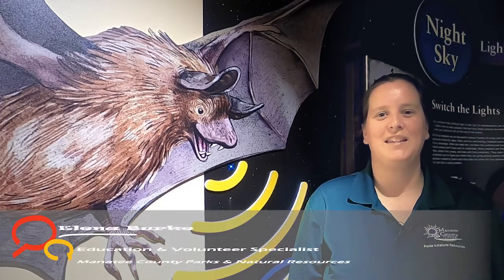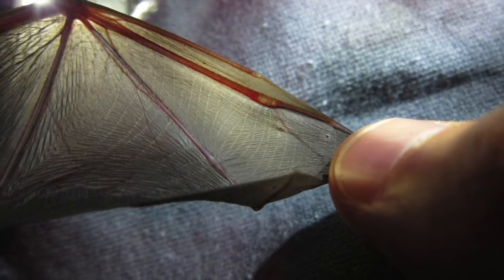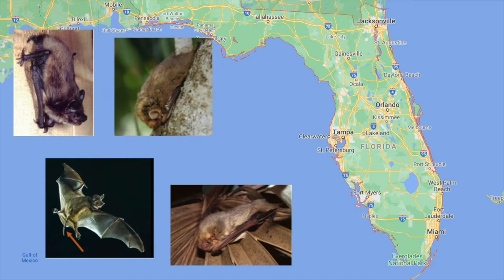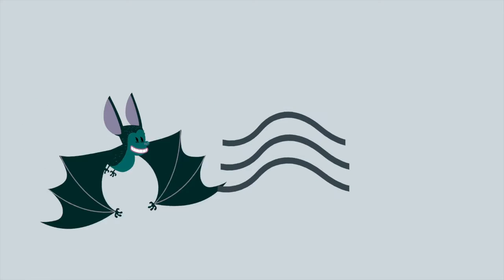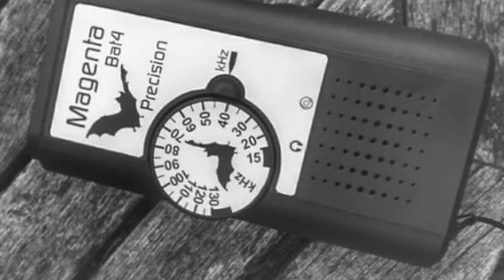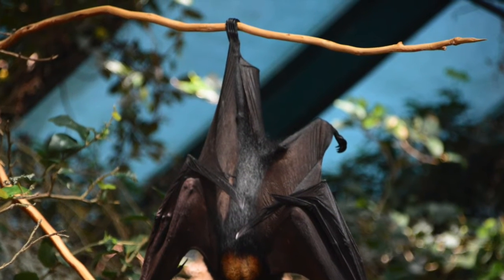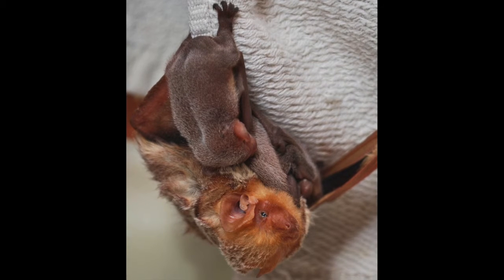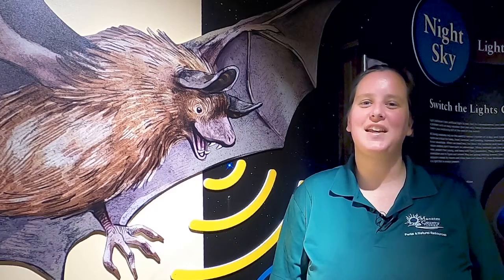Explorers' Academy: Bats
Welcome to Bat Week! Bats are one of the most unique creatures of the animal kingdom and our favorite Halloween mascot. These nocturnal echolocators have amazing adaptations and play a vital role in the Florida ecosystem. Join us to discover the world's only flying mammal, the bat!